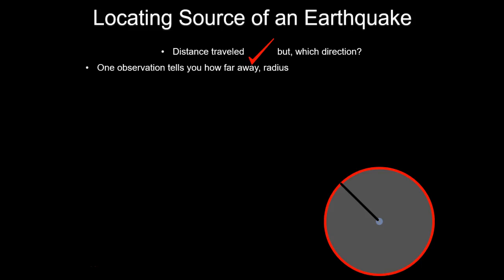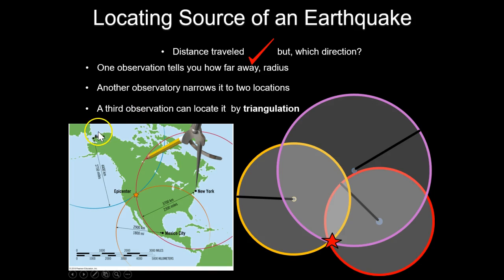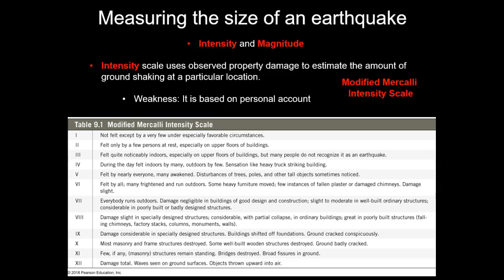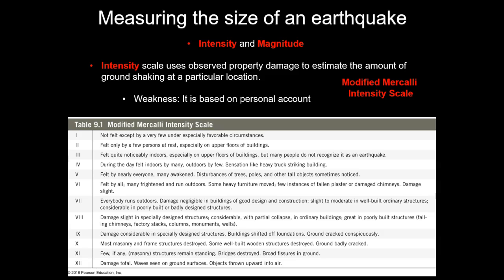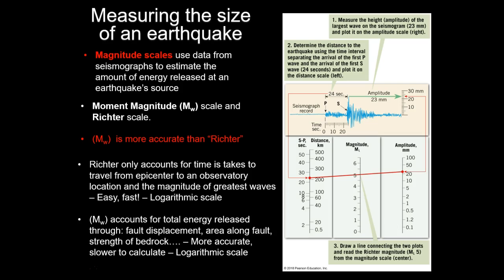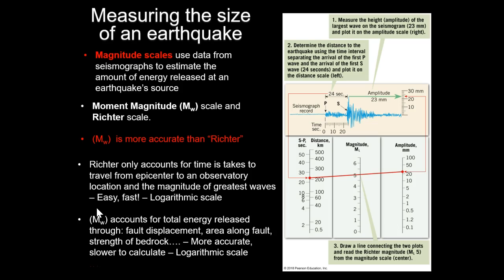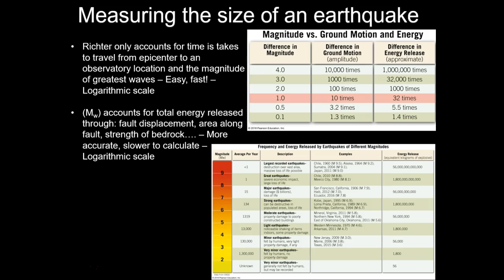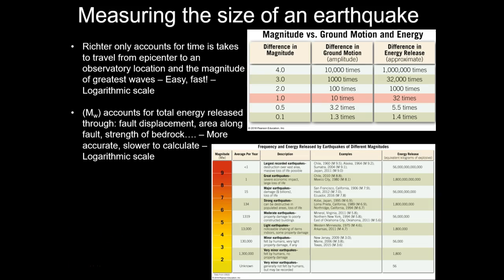Earthquakes - Ch.9 - 5